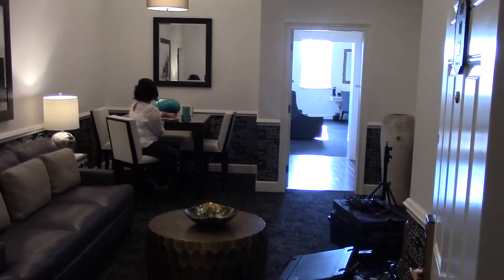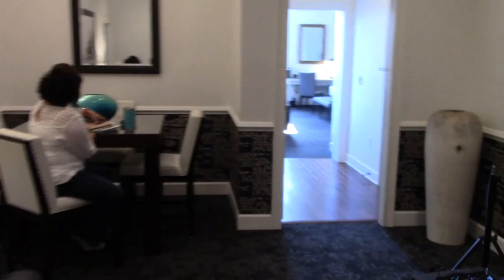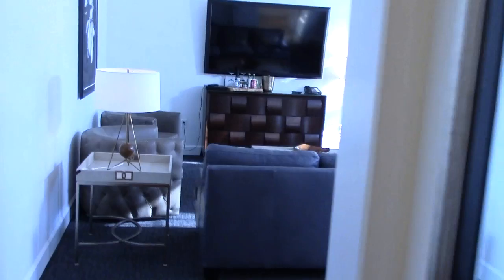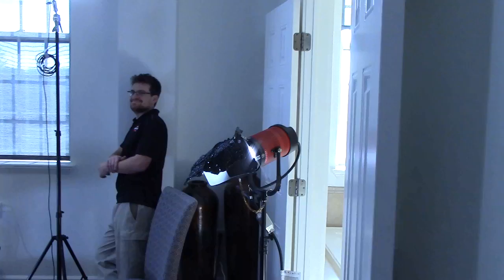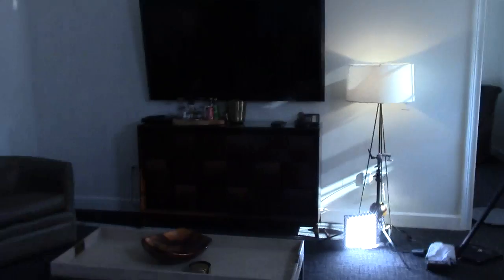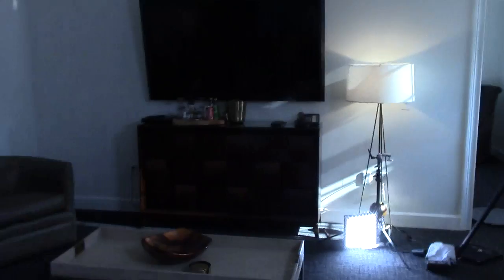Behind the Scenes Video: Delafield Hotel Redesign!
We go behind the scenes as our photo crew captures the essence of the awesome new redesign at the Delafield Hotel.  Steinhafels Decorating Solutions Interior Designer Patti Stindt coordinated most of the project herself.  Great job Patti!!